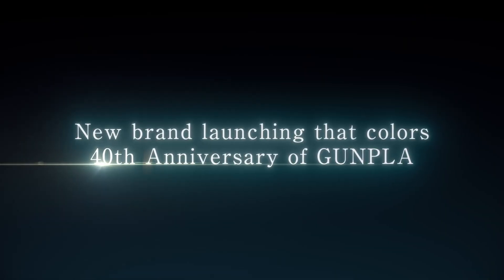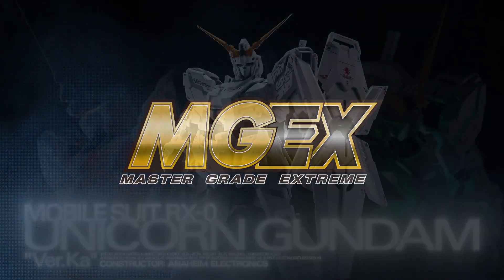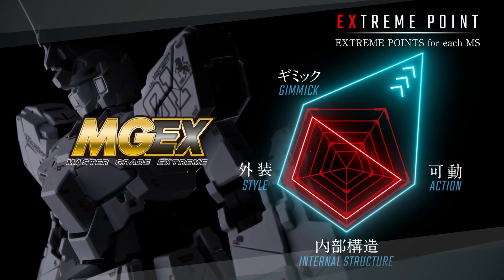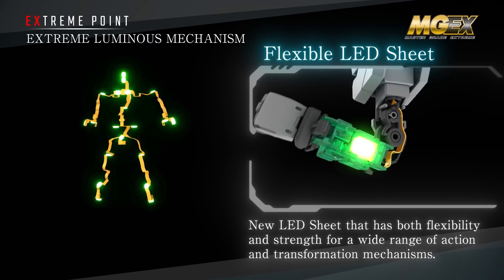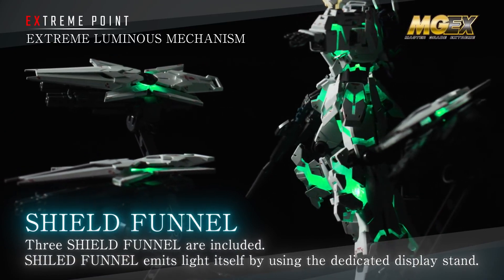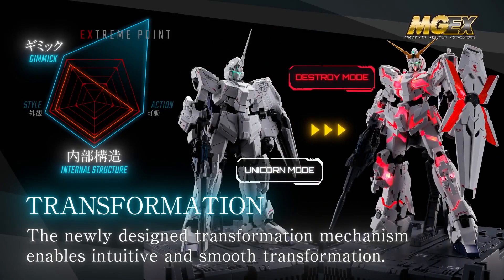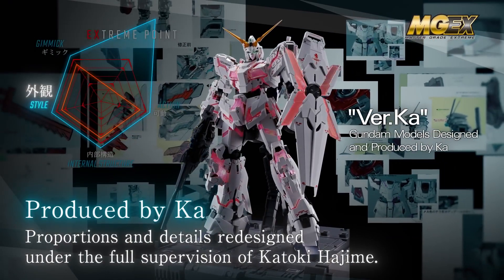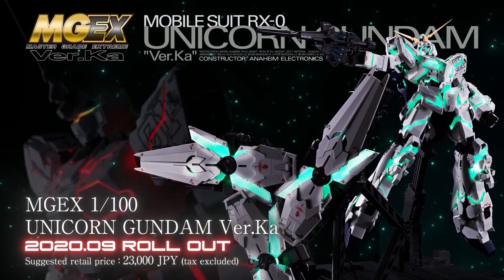Master Grade Extreme Promotional Video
PV from Bandai showcasing all the latest gimmicks and tricks of the upcoming Master Grade Extreme line!